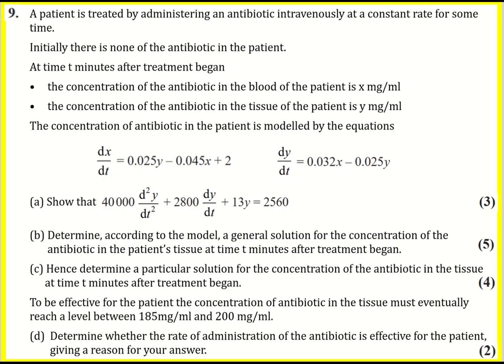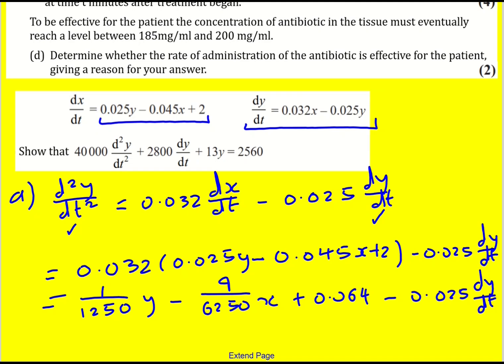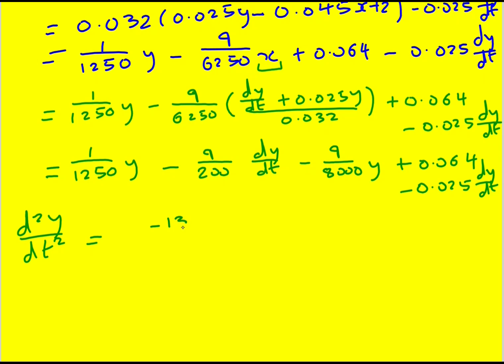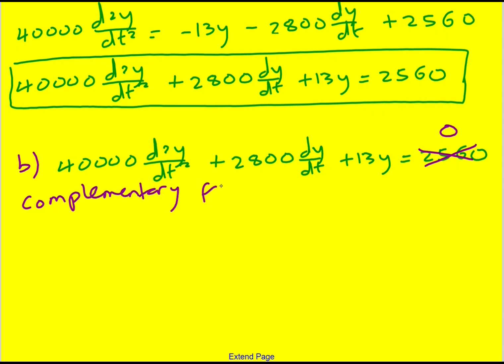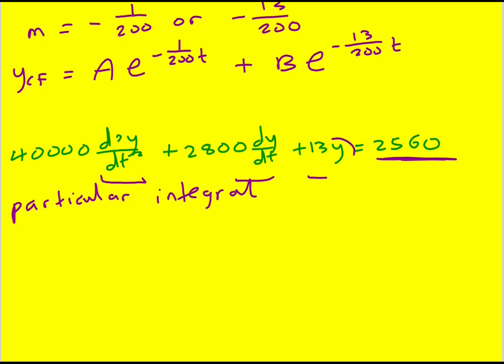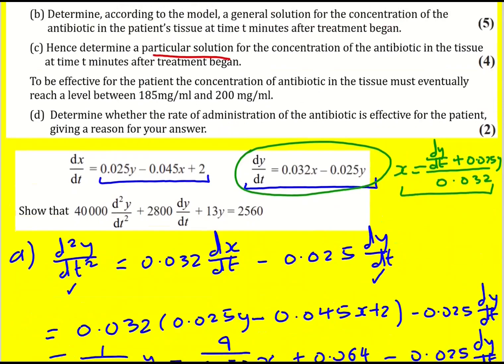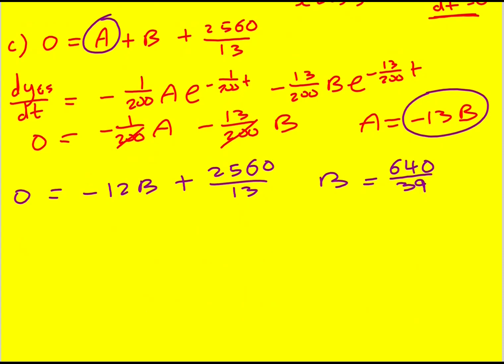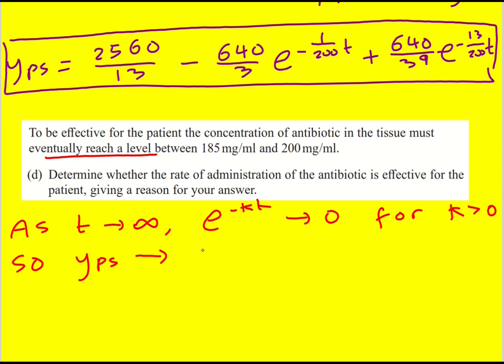AL FM Edexcel Jun 2023 pure core paper 2 q9 Coupled simultaneous differential equations (Further Mat